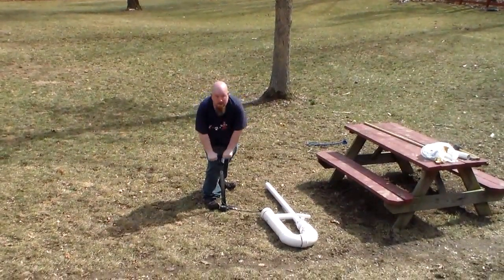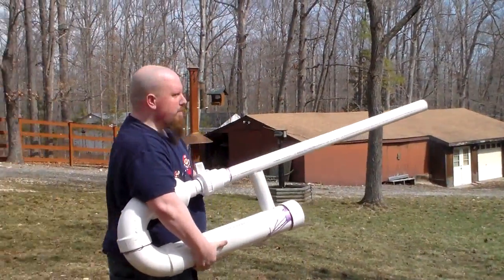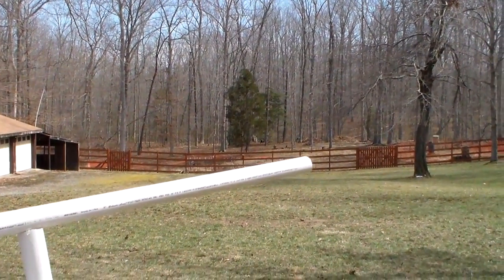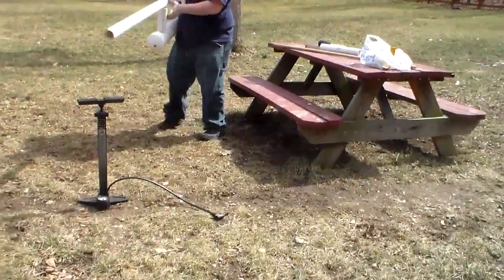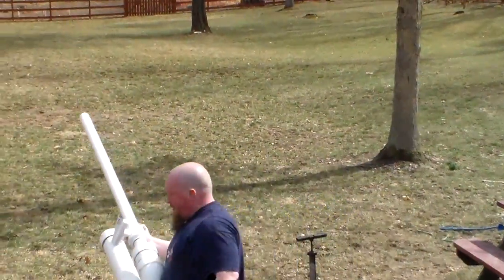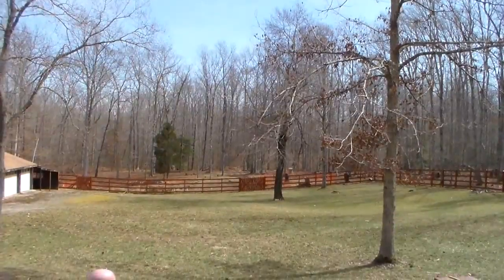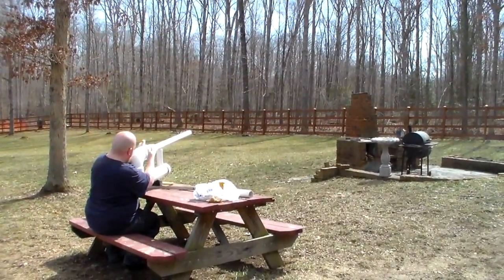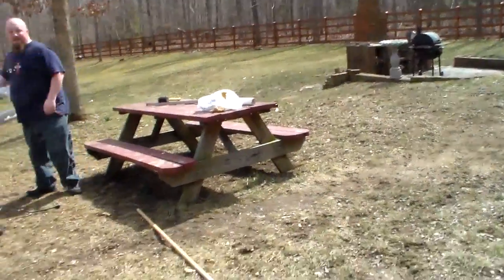Pneumatic Potato Cannon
I made a pneumatic Potato Cannon